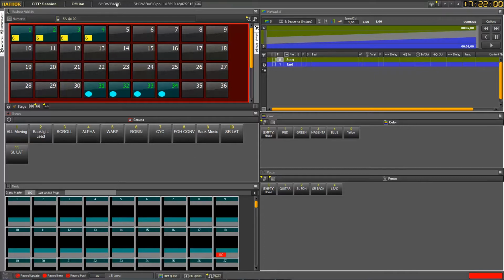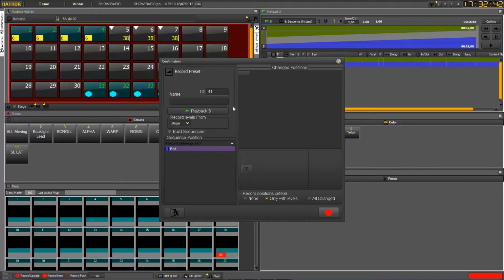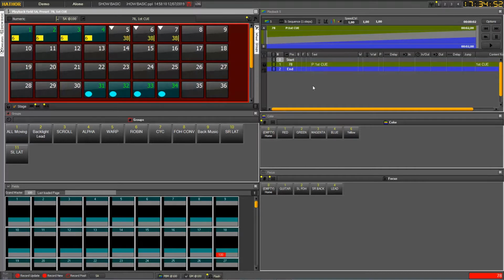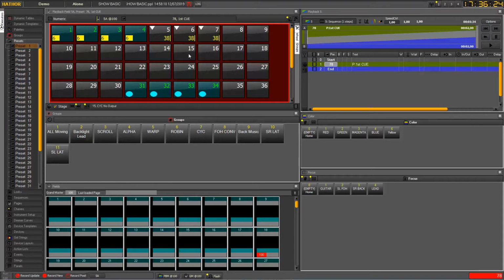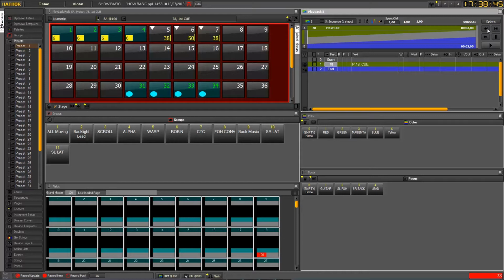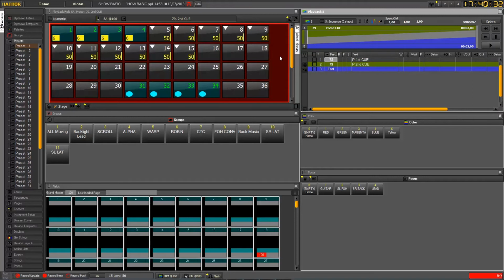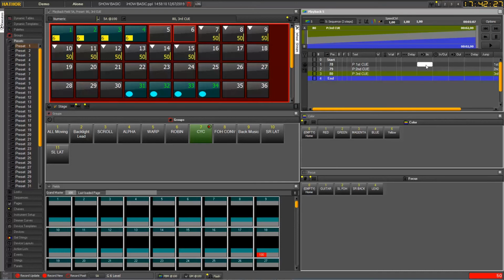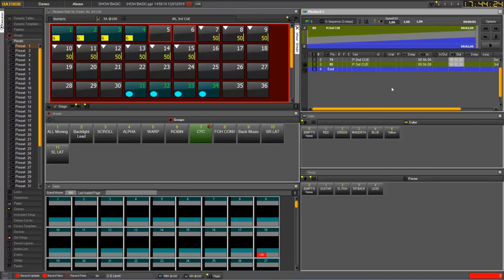8- Hathor Tutorial - Recording Presets Part 1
Recording very basic cues in Hathor